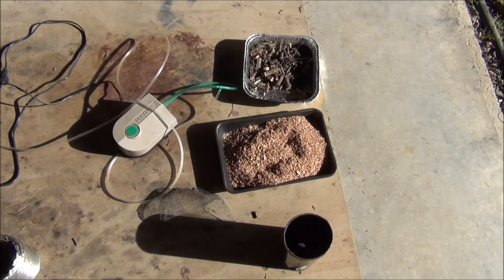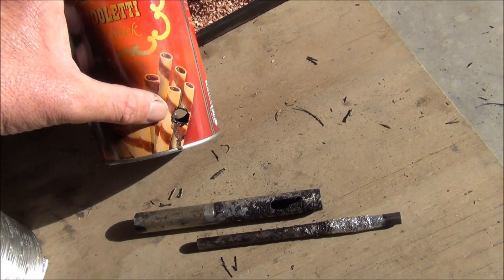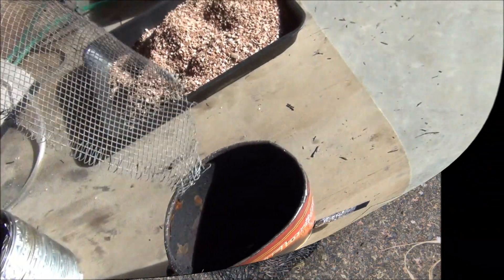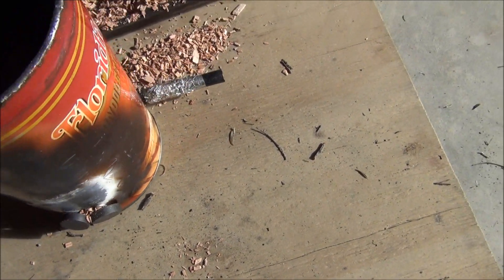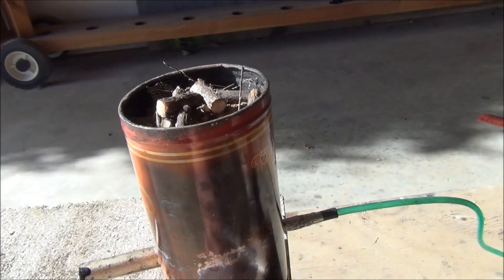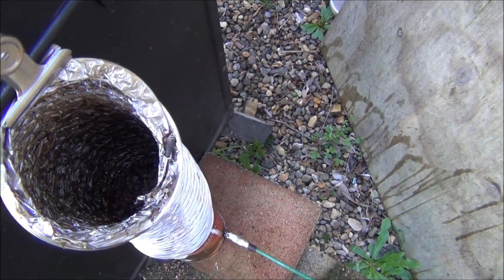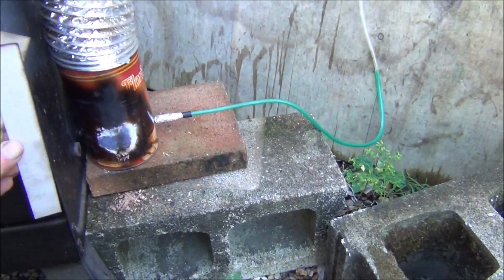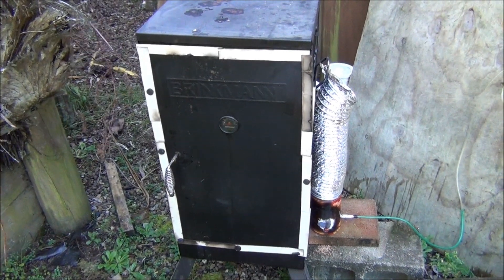MK II D I Y cold smoke maker system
Video detailing improvements and modifications to the cold smoke generator system